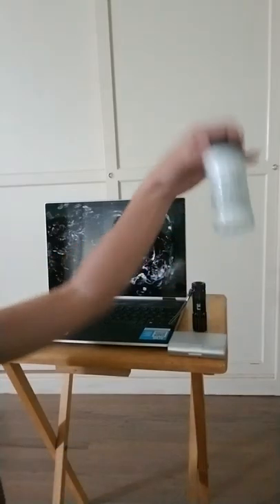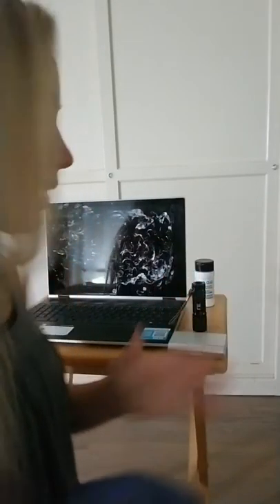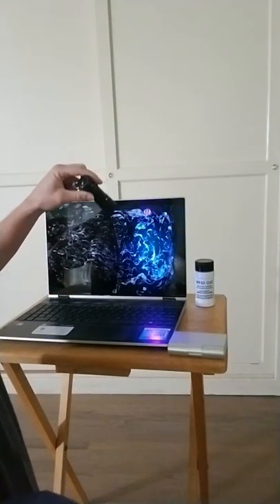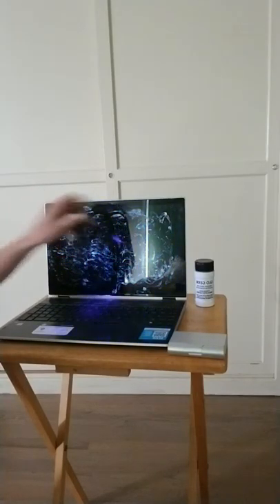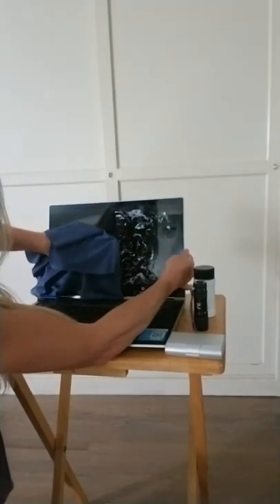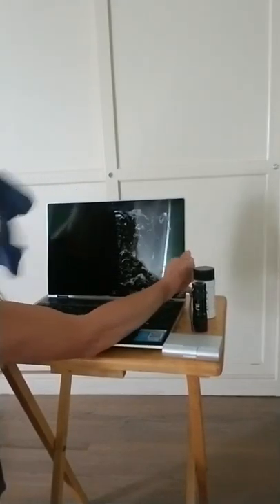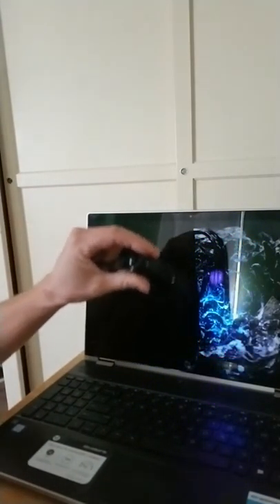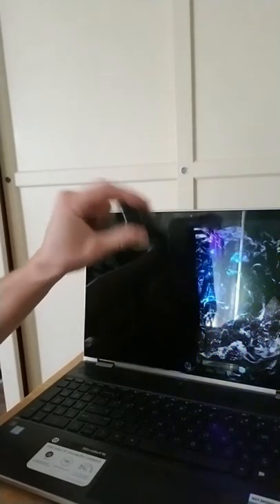Norwex tech cleaning cloth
Glow derm demo of the norwex tech cleaning cloth showing how it can remove up to 99% of bacteria from the surface.